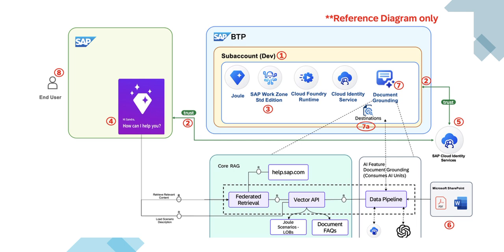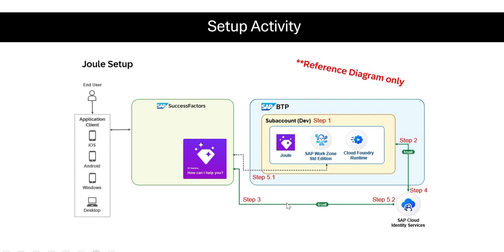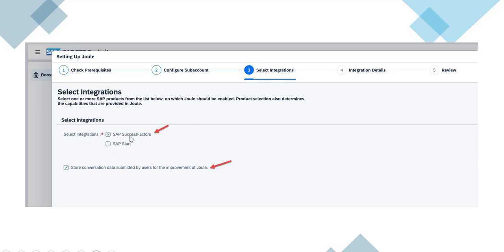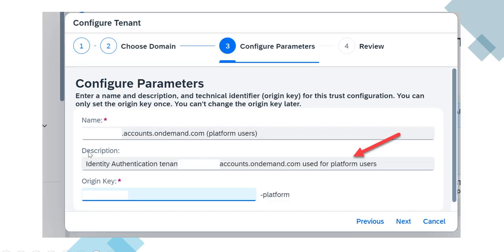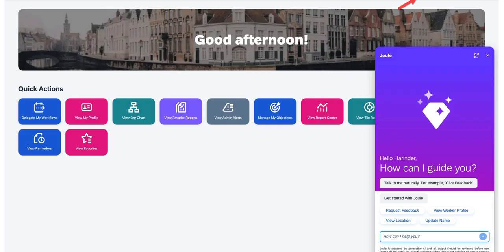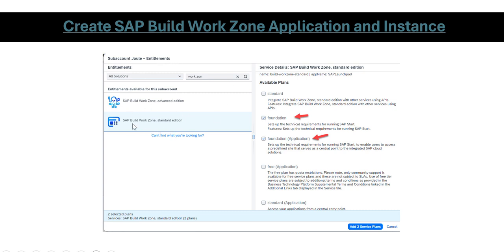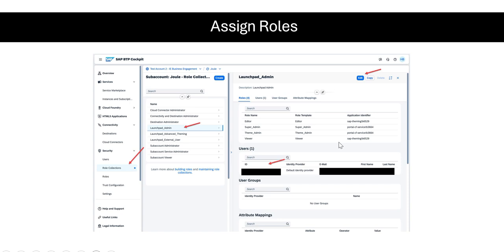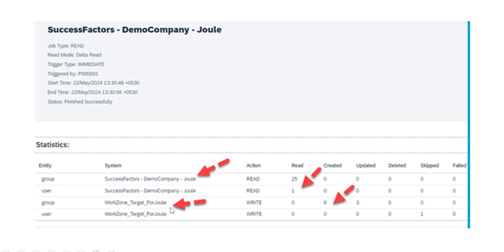Joule – Getting Started with Joule and SAP Build WorkZone